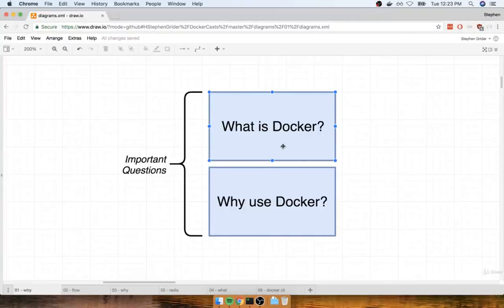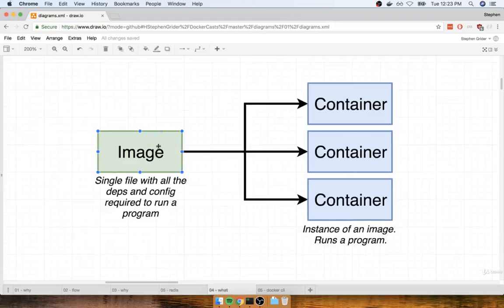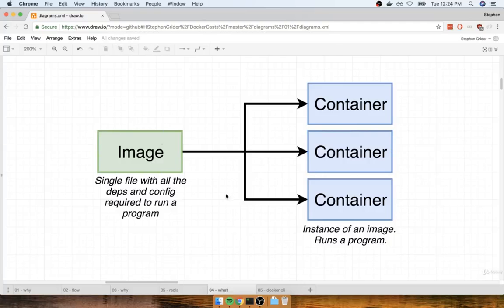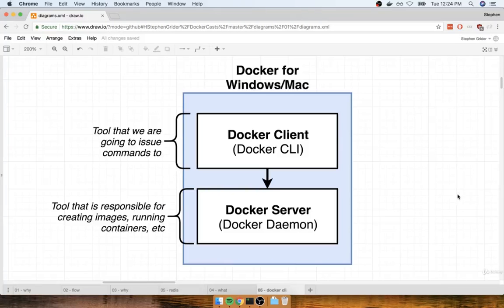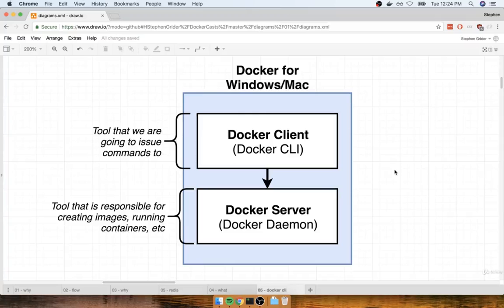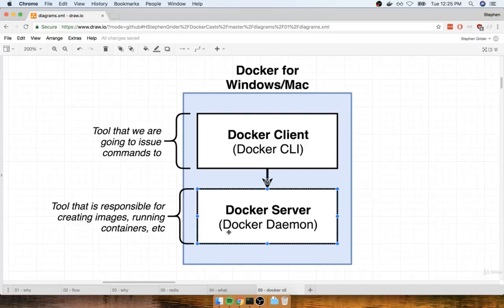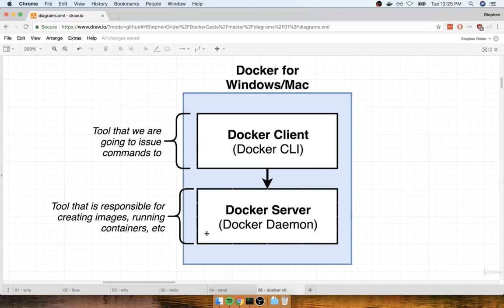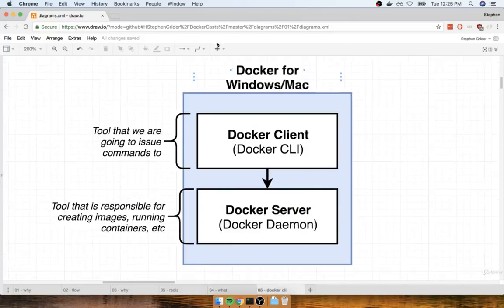01 03 Docker for Mac and Windows